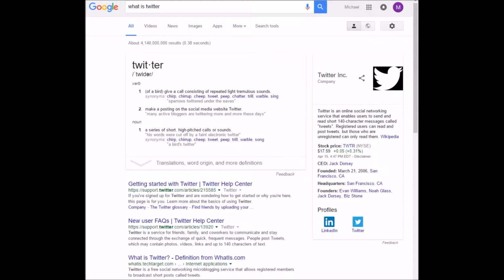Twitter Vodcast (EDU 540)